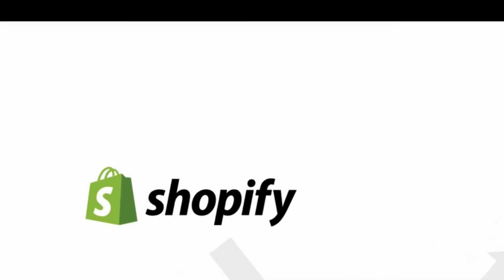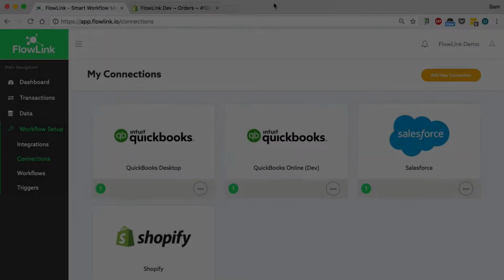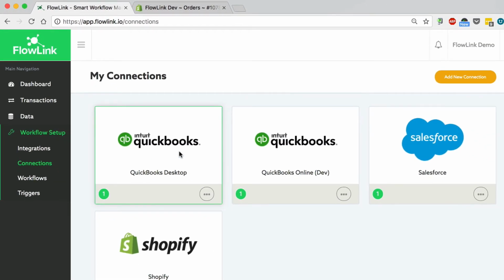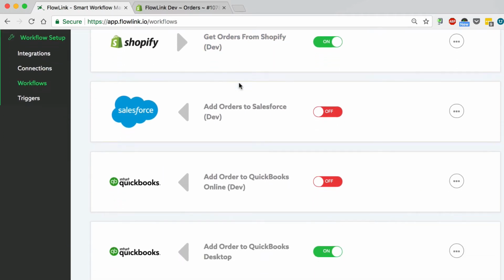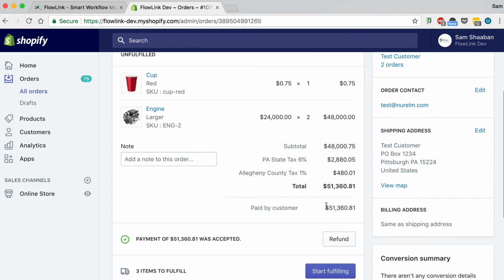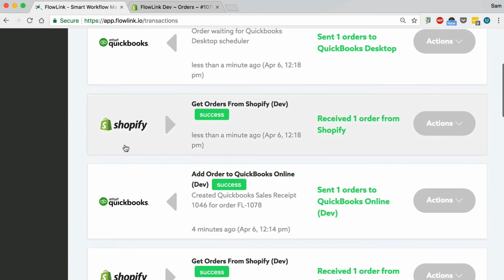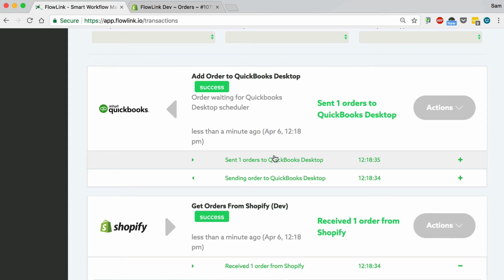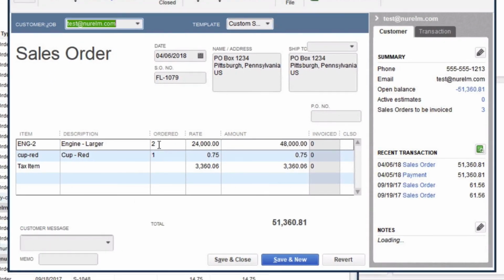Using FlowLink to Send Orders From Shopify to QuickBooks Desktop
A demo of how FlowLink can automate sending orders from your Shopify store to QuickBooks Desktop (Premier or Enterprise) while you sleep.